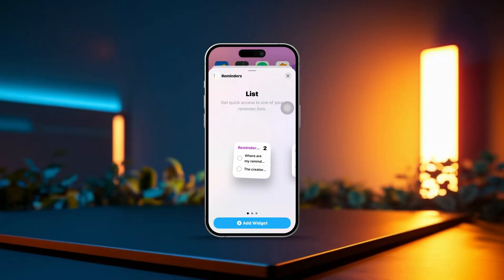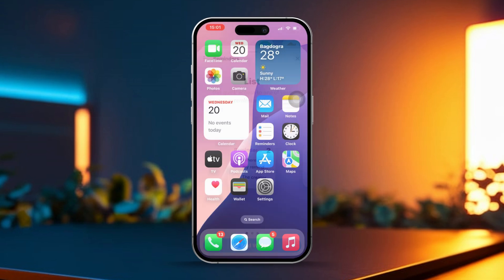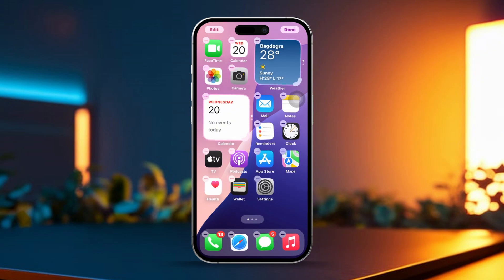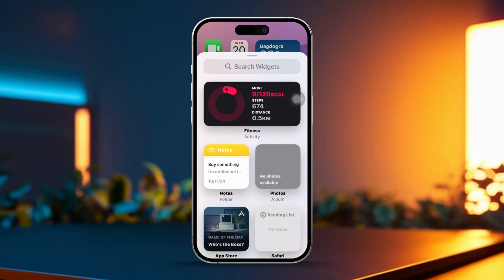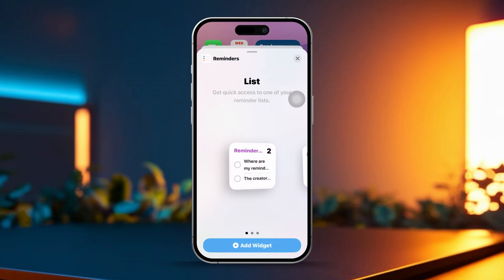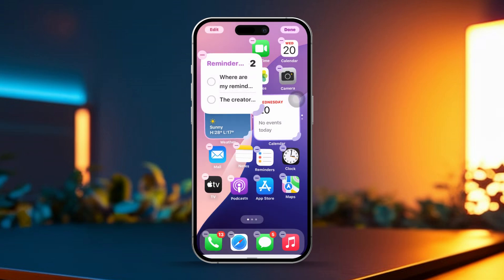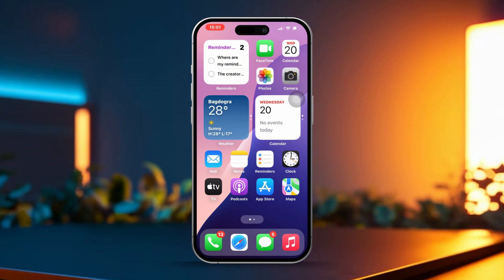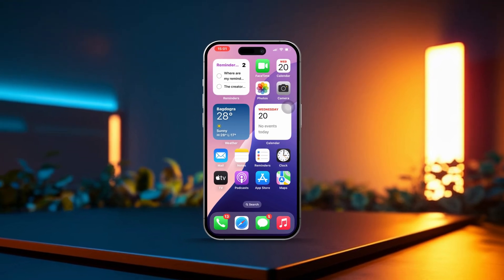How to Add Reminders Widget on The Home Screen of iPhone | Show Reminders on iOS Home Screen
Want to use the reminders widget on your iPhone? If you set up a reminders widget on iOS 18, you can manage your iPhone reminders straight from your main screen. This will display reminders on the iPhone Home screen so you will not need to check your schedule by opening the app. adding widgets on the iPhone will have many more benefits but that is a topic for another day! Today, let's learn how to turn on a Reminder widget on your iPhone!